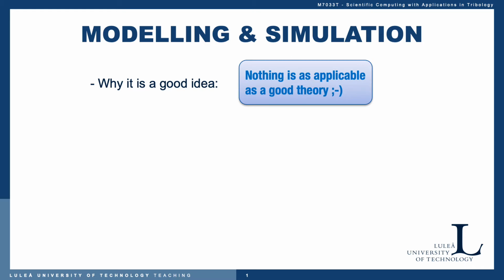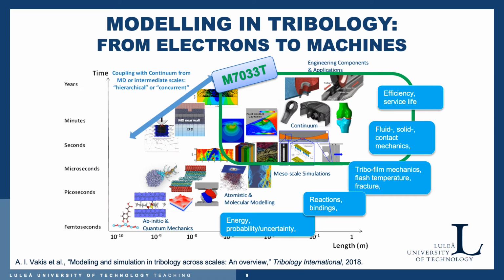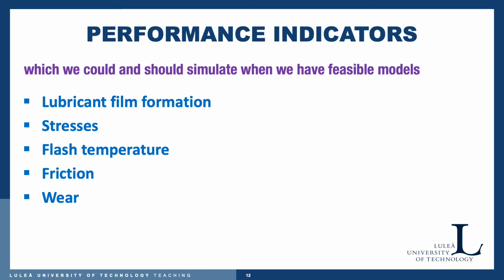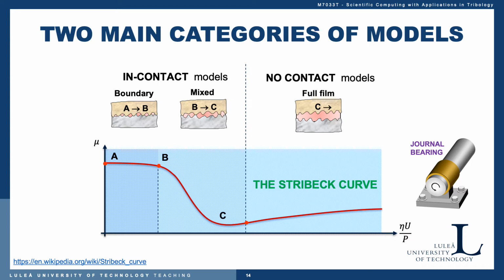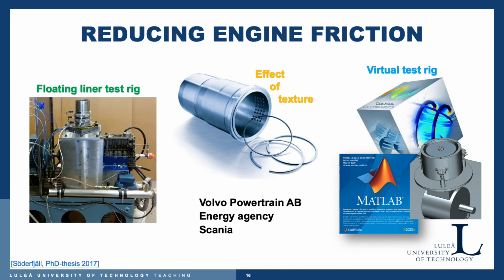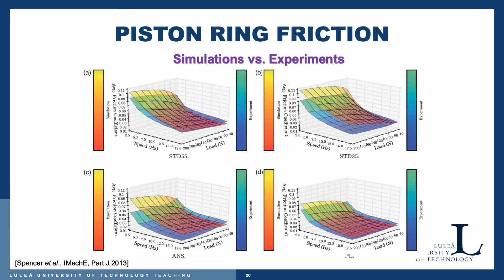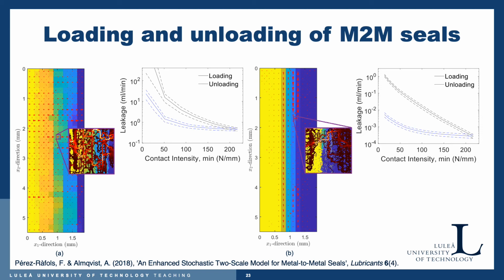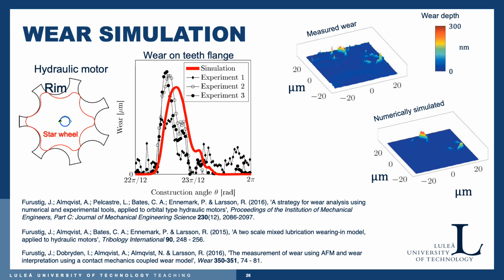M7033T Motivation 2020